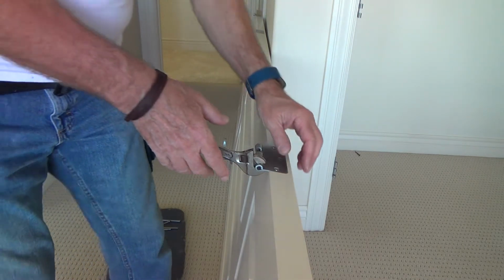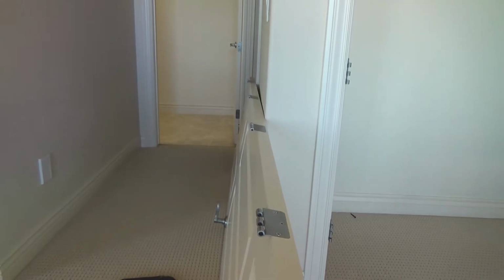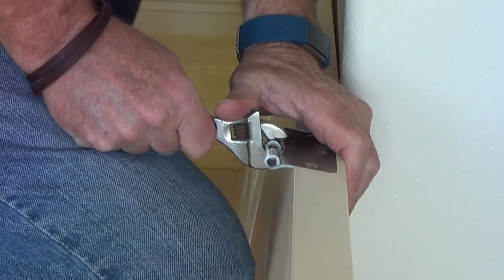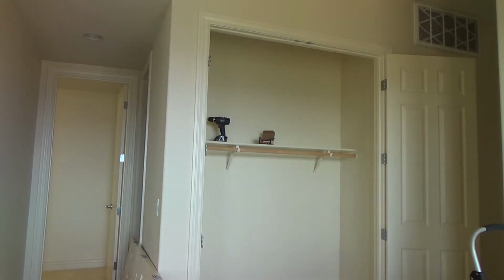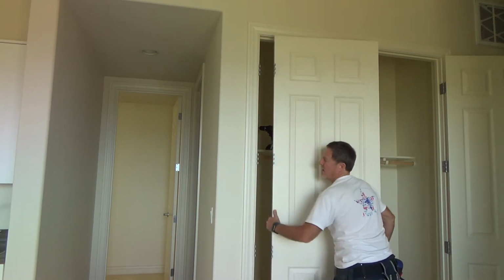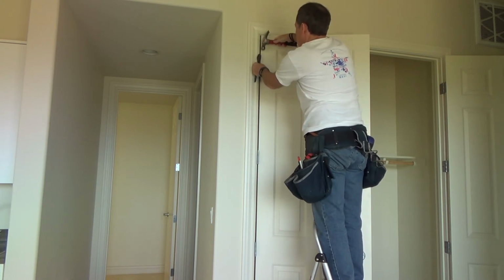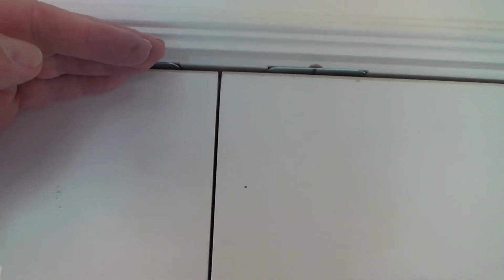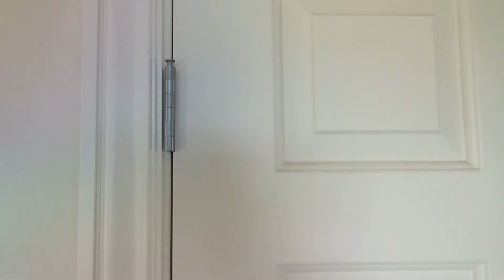Adjusting Double Doors/No More Sagging/Rubbing...Part 3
Adjusting double doors/no more sagging/rubbing...Part 3 is what this DIY howto video is about. VideoJoe is now ready to tweak & fix the sagging double door. How many times has he fixed & repaired a sagging door this way? Maybe about at least 15 doors I would say, ahem. Most of the time he can fix sagging doors in other ways & he will try to fix that way prior to the way he will be showing you. All in sequence as he tells me. You don't have to be Joe Blow the Handyman Door Guru in order to fix your sagging doors. Just watch VideoJoe! Watch & learn as VideoJoeShows you what VideoJoeKnows...Adjusting double doors/no more sagging & no more door rubbing...Part 3.   Nice!